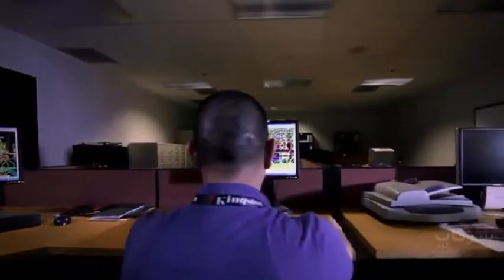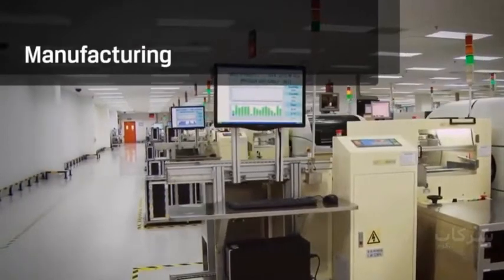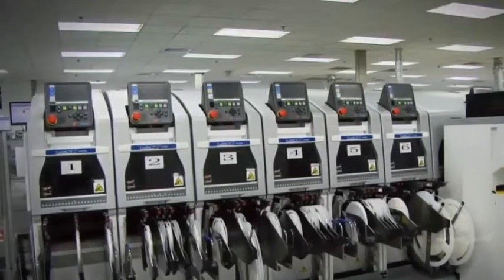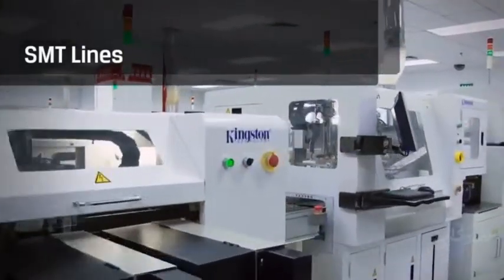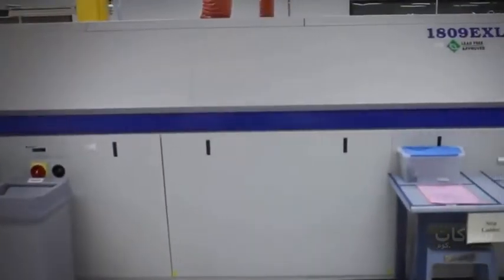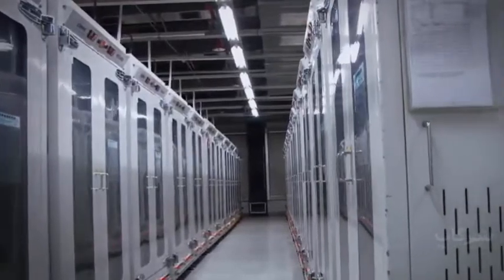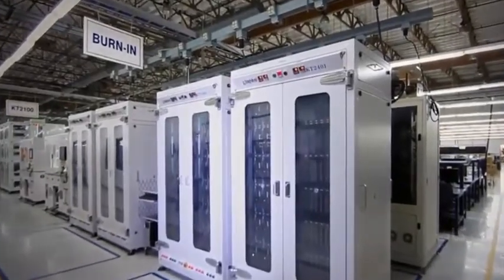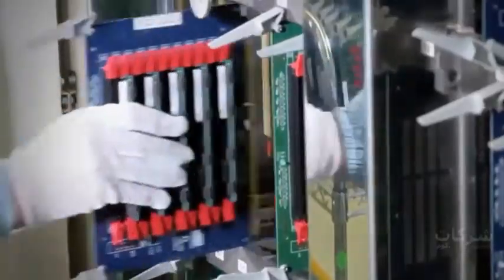كيف تصنع رامات الكمبيوتر وخطوات التصنيع فى مصنع كينج ستون